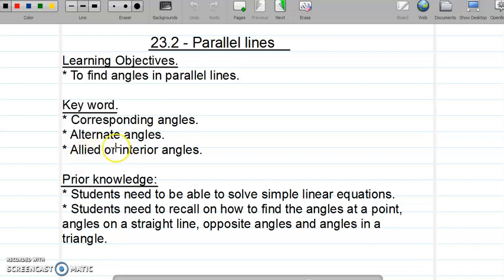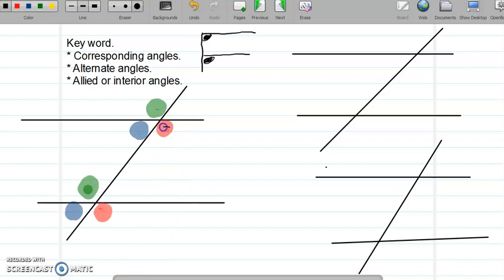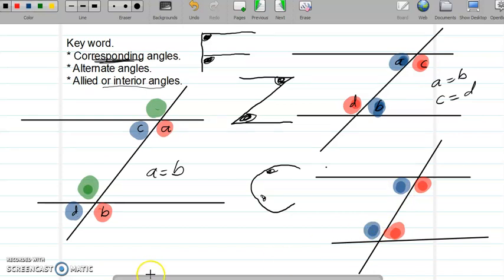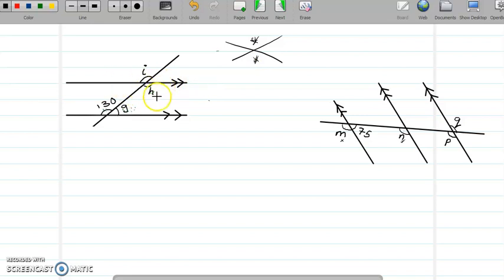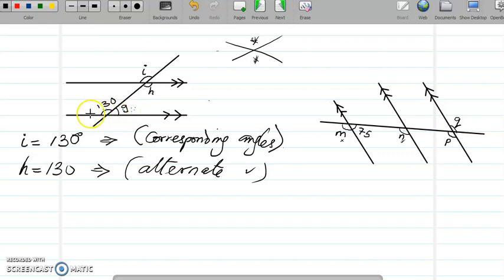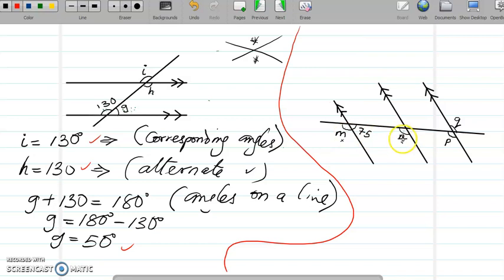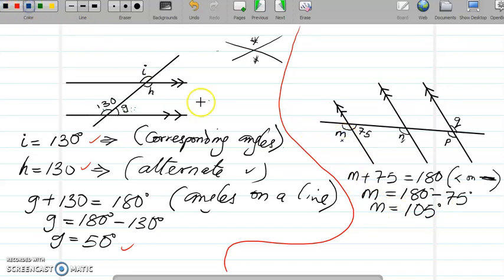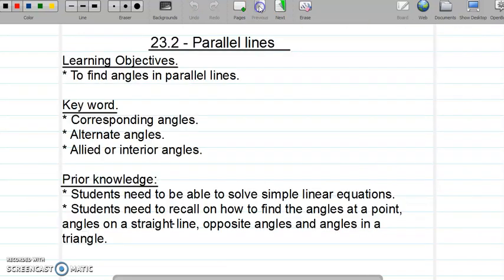IGCSE: PARALLEL LINES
Learning Objectives.
* To find angles in parallel lines.